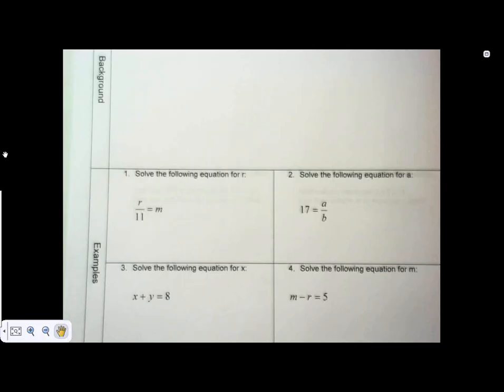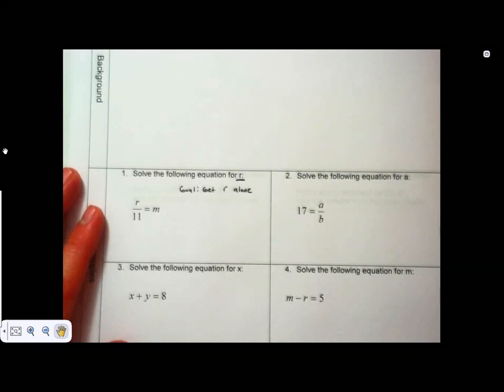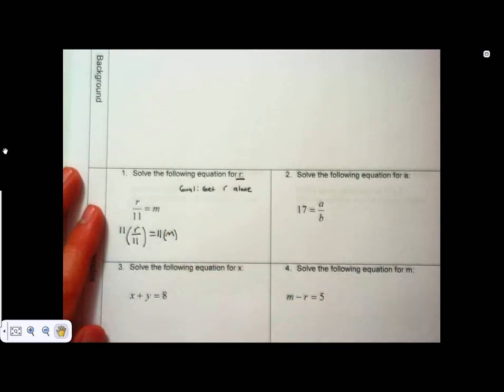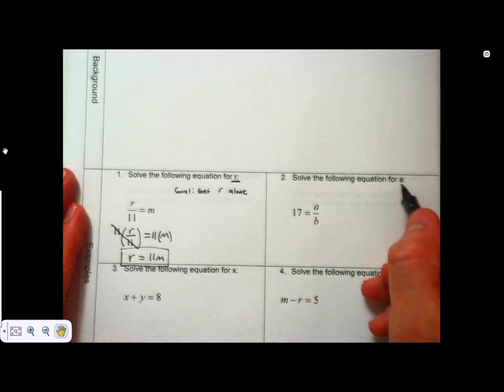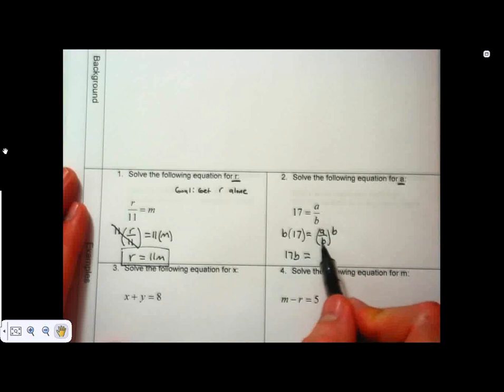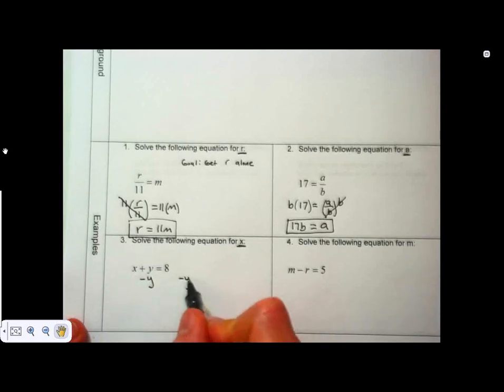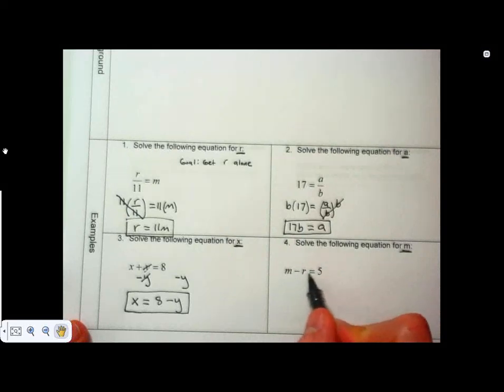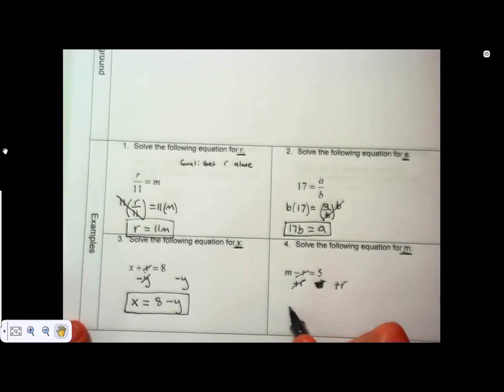P 113 Introduction to Algebraic Symbol Manipulation